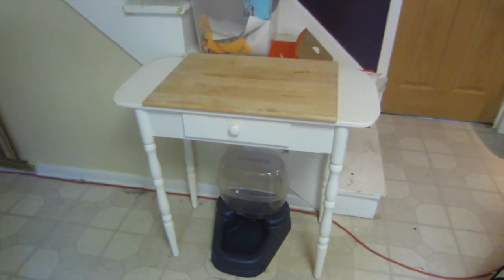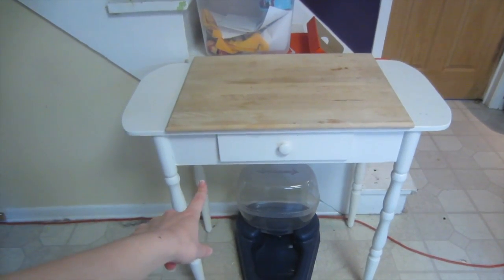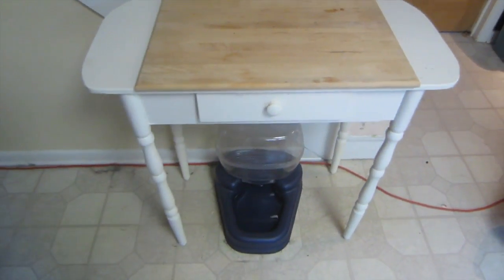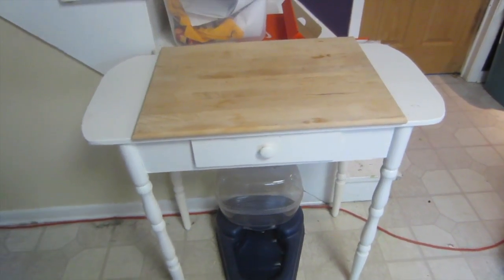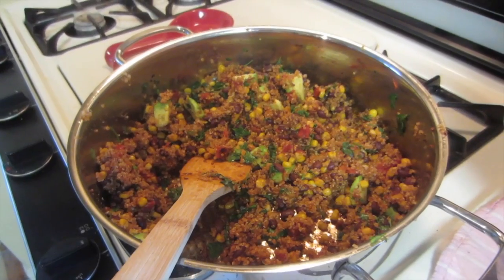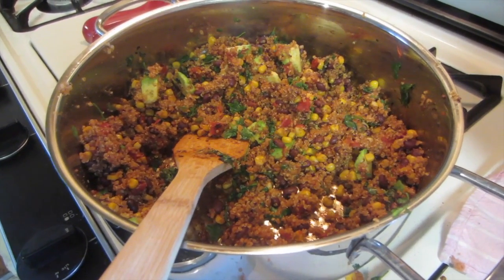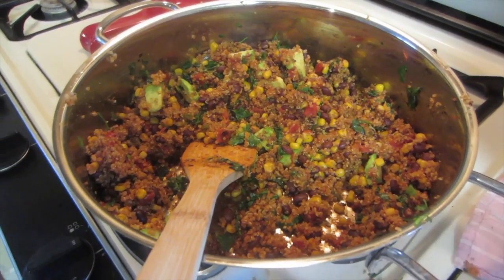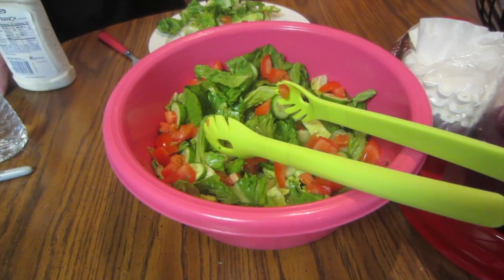EpiPen Training ~ Vlog 7/14/16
✿A little about the Nizi Fam
We are a family of 6 there is my dad David, my mom Heather, me (Kayla), my two younger brothers Matthew & Jack, and my grandma Judy, we also have two dogs Bliss & Ike. We live in the suburbs of Chicago Illinois, I'm a couponer, YouTuber, vlogger, and editor, blogger vegetarian, foodie, and soon to be college student. My dad is an electrician and an official umpire & referee. My mom is an online boutique owner and blogger My brother Matthew is a freshman in highschool who plays on both the football and volleyball teams. My youngest brother Jack is in 4th grade in elementary school who also plays football, and both brothers love video games! And my grandma Judy (my mothers mom) just celebrated her 69th birthday, she is retired and had suffered a mild stoke about 3 years ago. Last is our doggies Bliss is a Lab Pit mix who's about 5. And Ike who is a Jack Russel though we are not sure of his age (since he is a rescue along with Bliss) we believe he is around 10 years old. Hope you enjoy joining us on our crazy life!